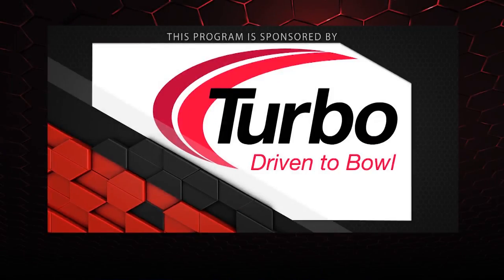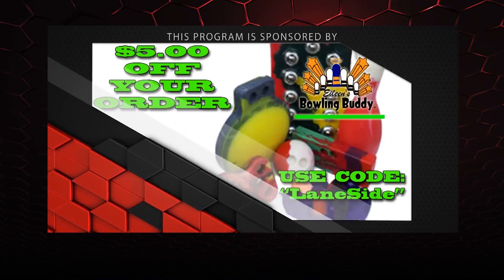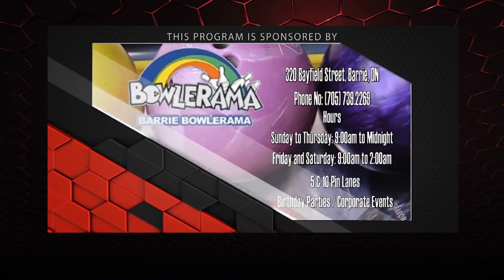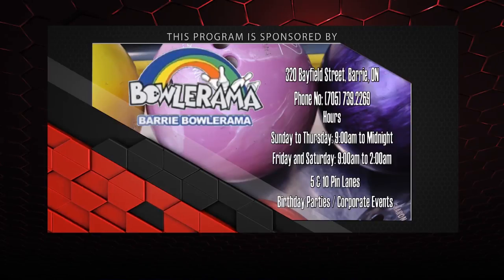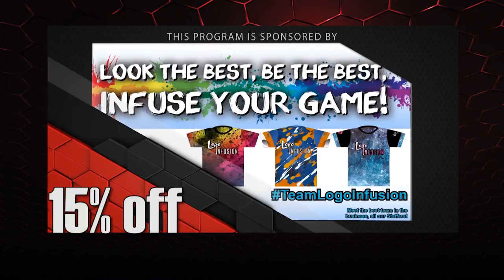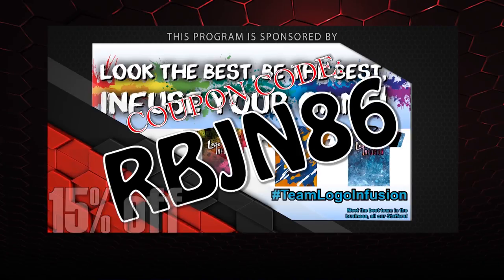Everything MOXY BOWLING at BowlExpo 2017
Recorded Live in Tennessee, join Lane Side Reviews as they show you Everything Moxy Bowling at BowlExpo 2017

Special Thanks to BowlExpo and the BPAA.